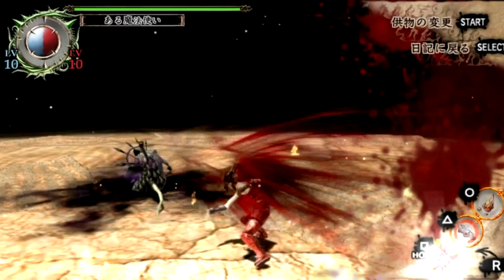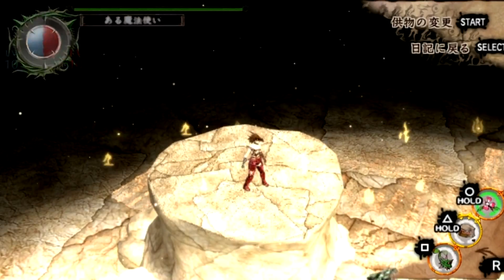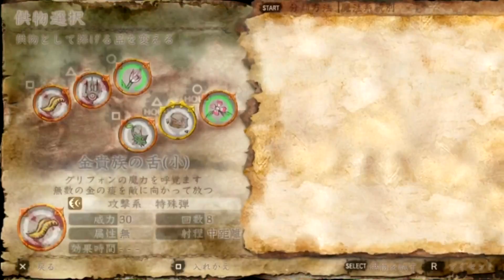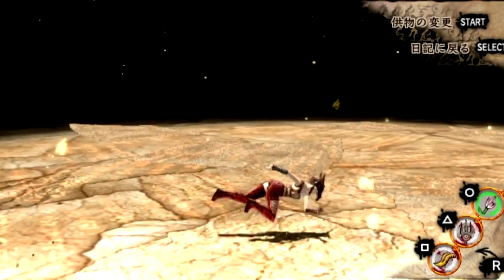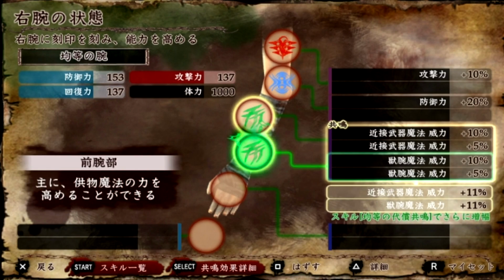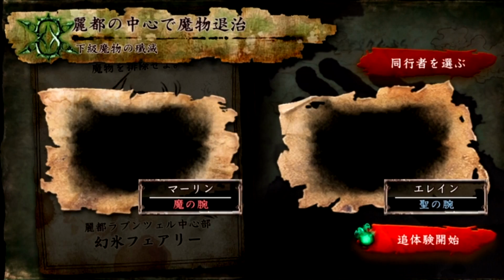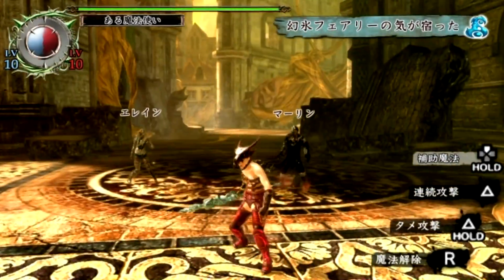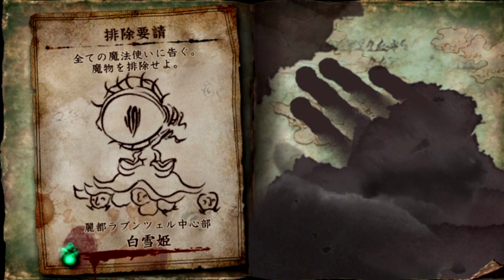Soul Sacrifice DELTA DEMO Walkthrough - Part 2 - Offerings / Spells + Ice Fairy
Soul Sacrifice DELTA Japanese DEMO Sony Playstation Vita (PS VITA) Let's Play / Walkthrough / Playthrough / Gameplay  on my modded PS VITA for direct high quality capture. Rendered in 1080P for stunning gameplay footage and high quality sound.

This is a BLIND walkthrough of the JAPANESE DEMO, I will also be cover the FULL GAME when it comes out!

This Walkthrough will consist of ONLINE / MULTIPLAYER / CO OP gameplay as well as SOLO / SINGLE PLAYER gameplay.

Video features;
Offerings / Spells Demonstration (NEW SPELLS)
Ice Fairy